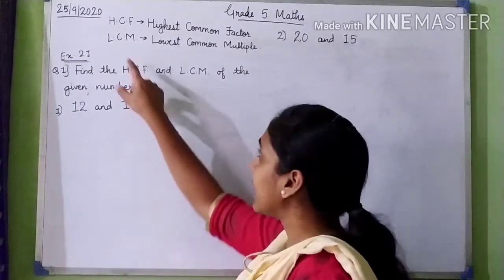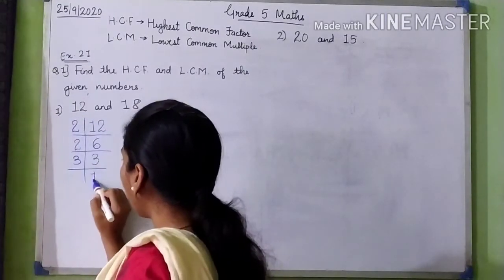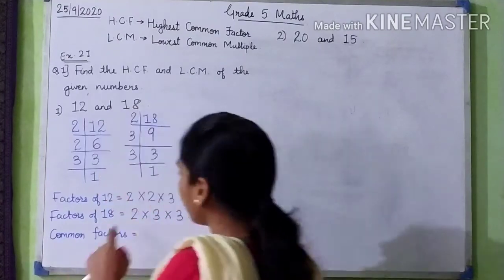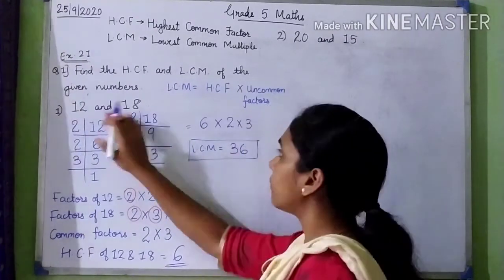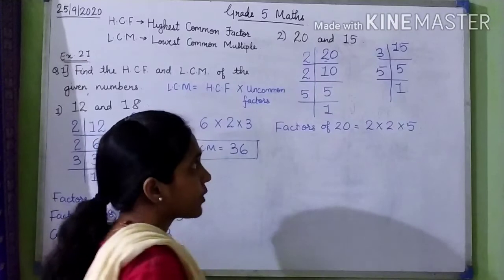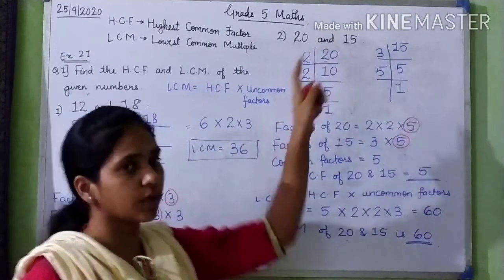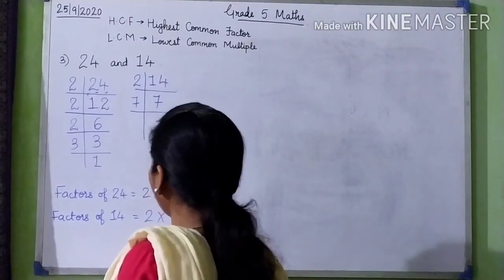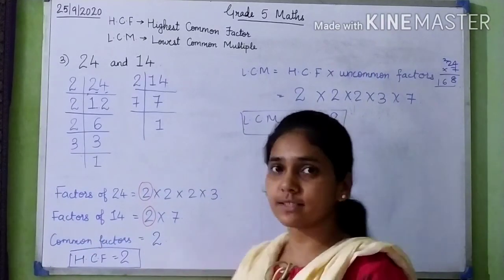Grade 5 Maths 25/9/2020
How to find the H. C. F. and L. C. M. of given numbers